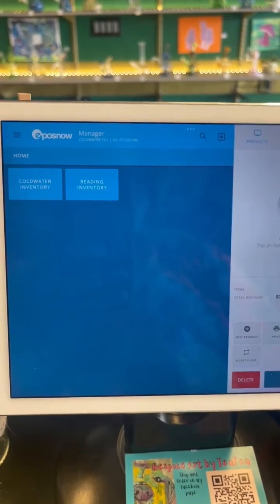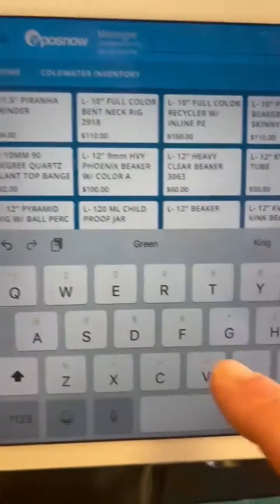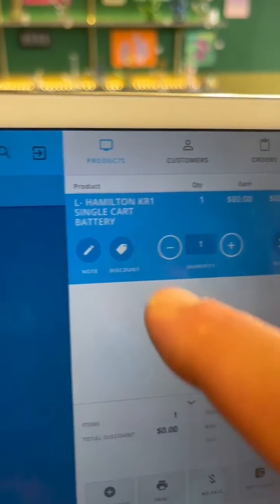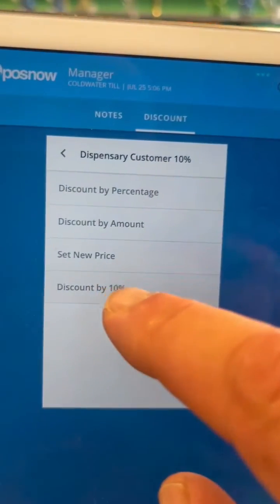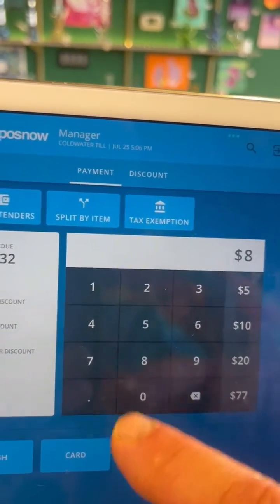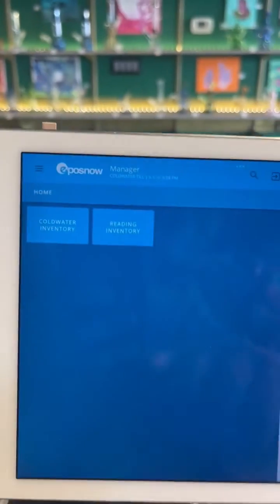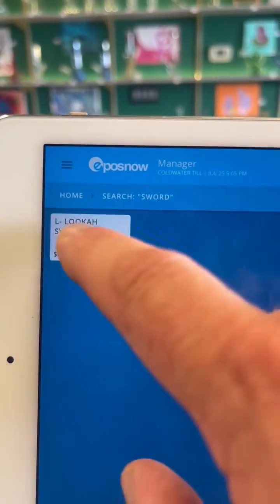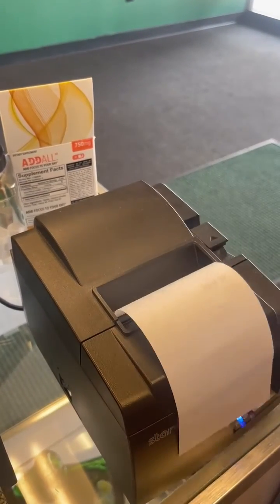EPOSNow Order Processing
This is how you ring a customer in on the EPOSNow system